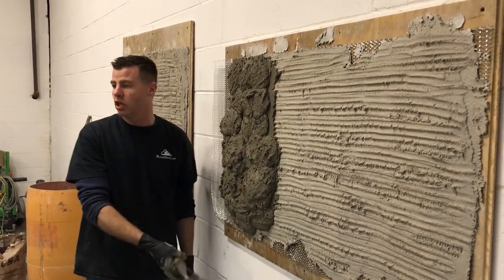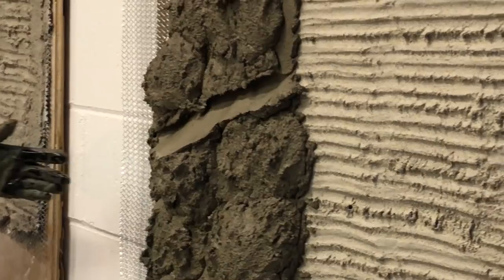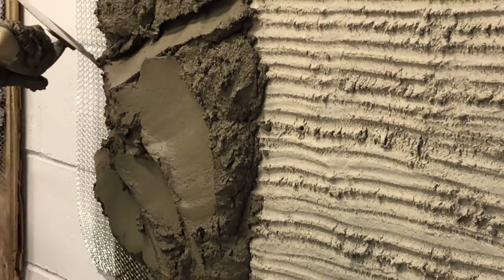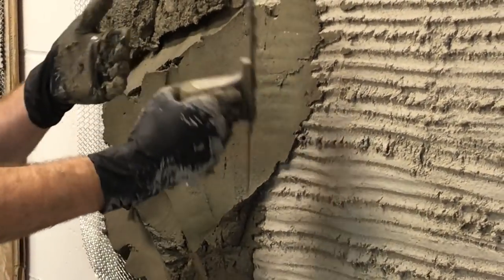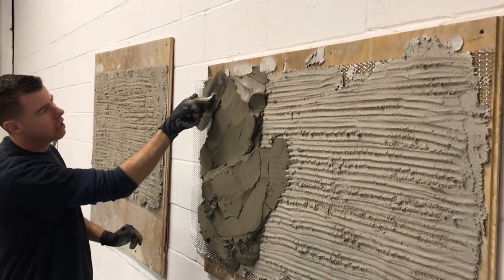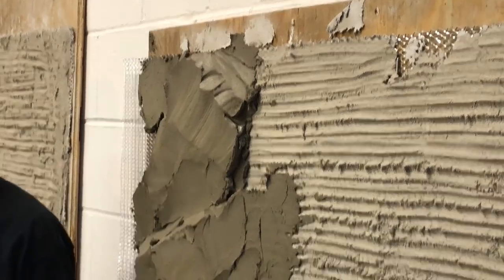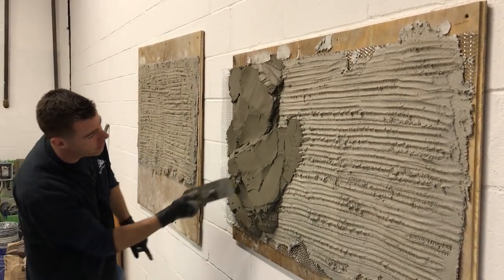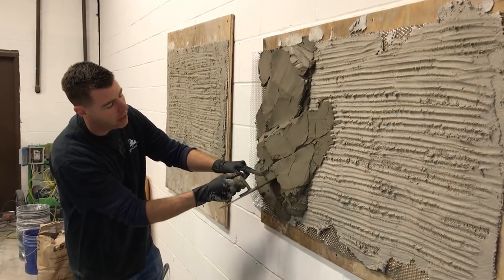Concrete Carving: Edges, Ridges, Shadows, and Light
Concrete Carving: Edges, Ridges, Shadows, and Light, Rock Carving

Warren Ness demonstrating basic design principles using Trinic Car-VZ Vertical, Concrete Carving Additive